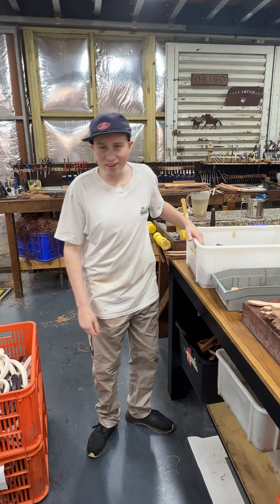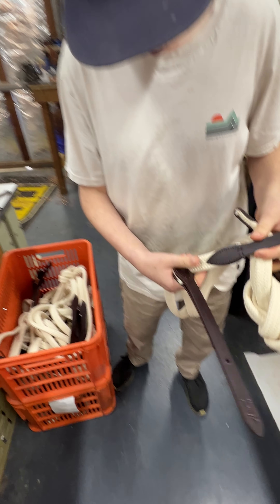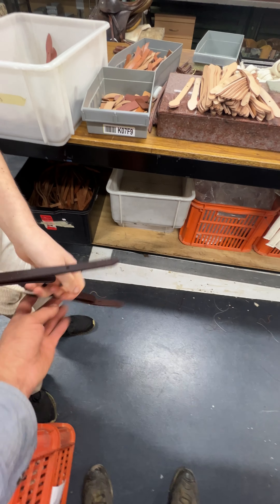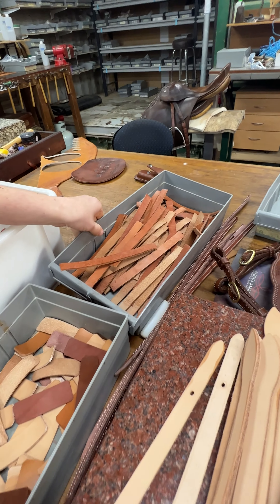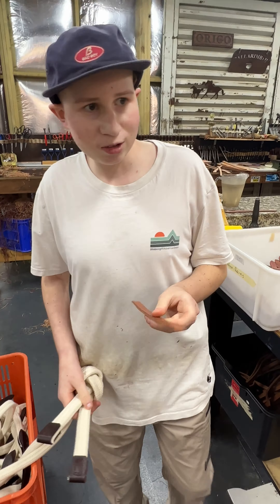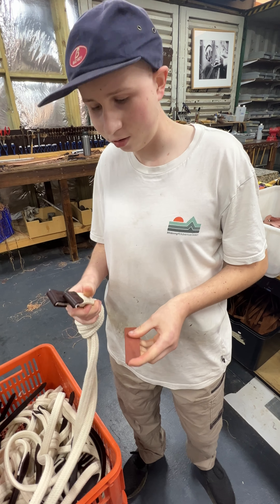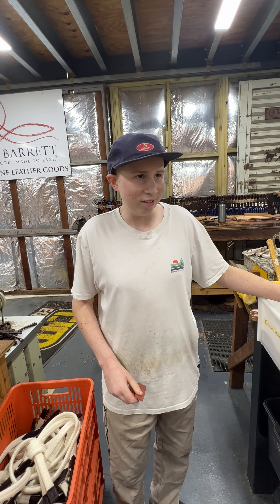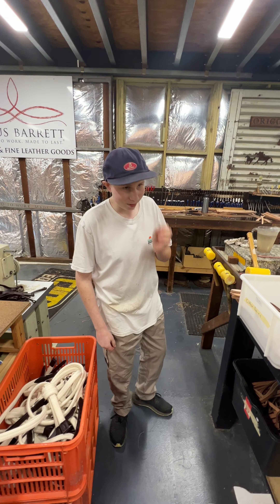How we make our Soft Cotton Reins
Will and Angus talk us through how our best selling Soft Cotton Reins are made and the process involved.

Our Soft Cotton Reins are made using 100% Australian grown cotton. They feature a buckle at the bit to give them weight.